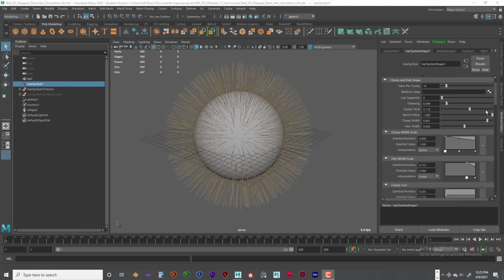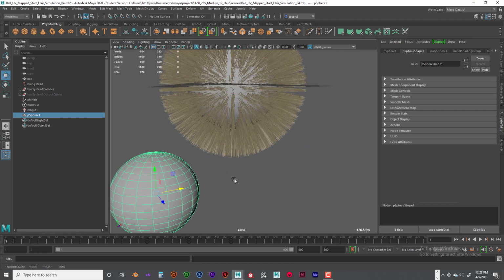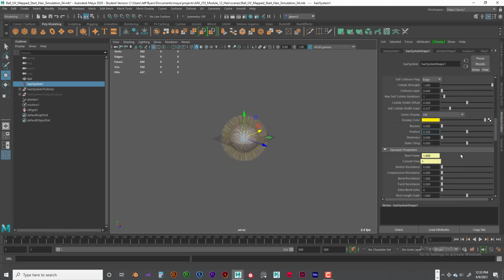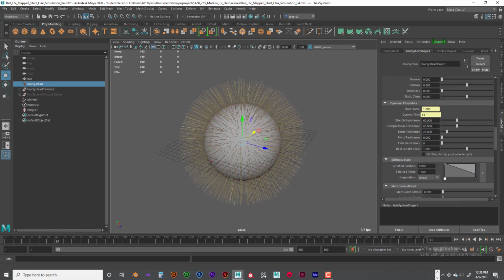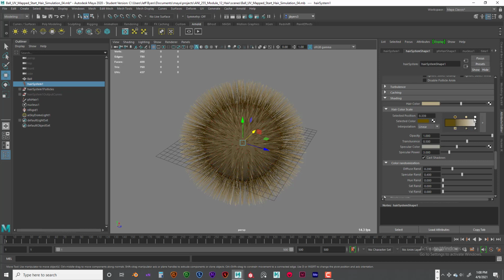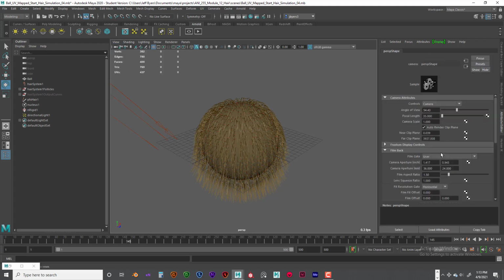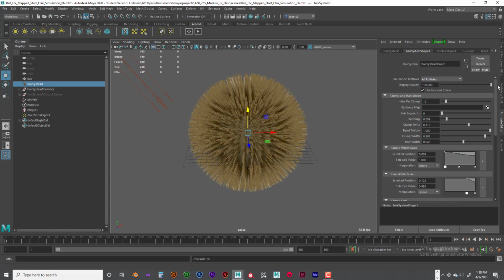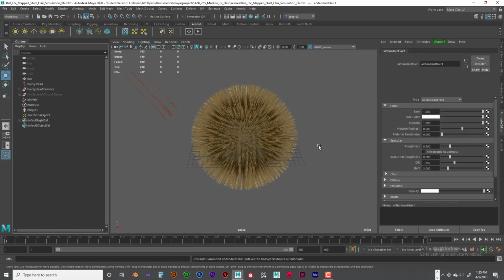ANI 255 Module 12 Introduction to nHair Part 04